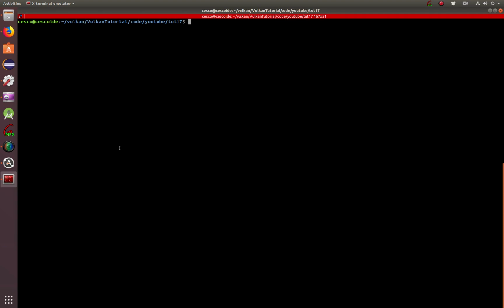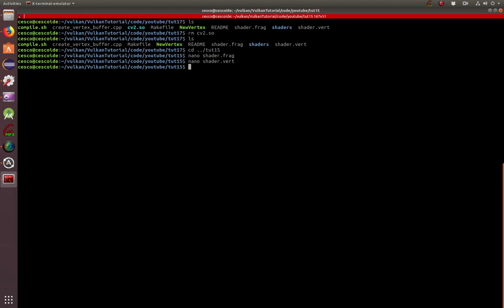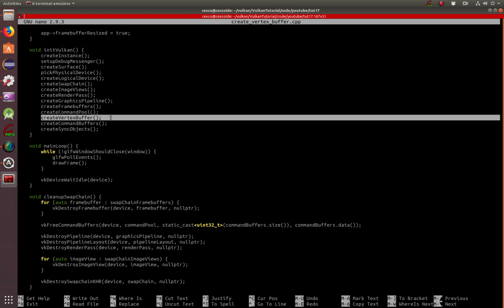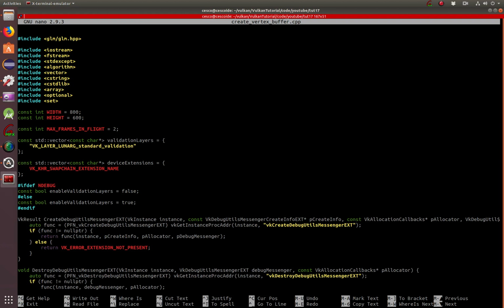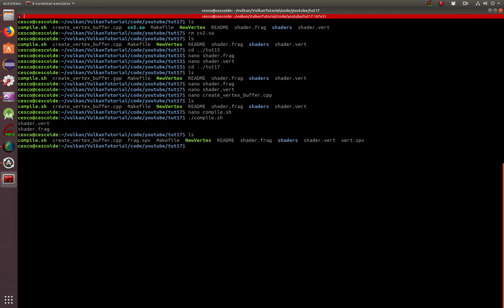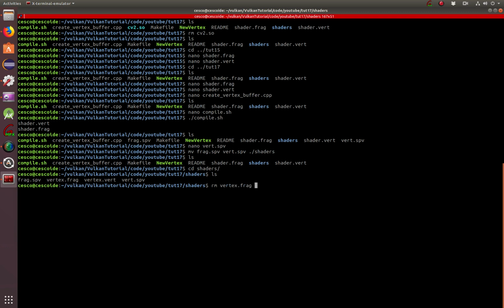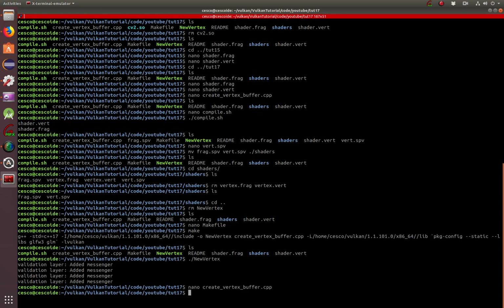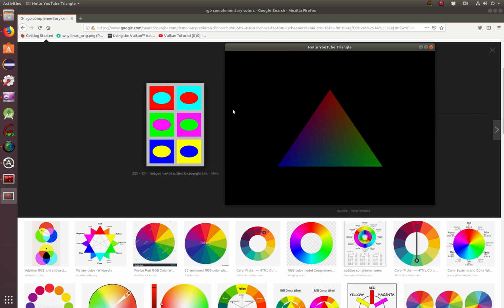Vulkan Tutorial 17: Manipulating Triangle Properties with the Vulkan API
In this tutorial we go over how we can replace the hardcoded sections of code in our shader vertex and shader fragments files and replace it with other code more suitable with our future applications.  We also go over how easy is to change color information on the Vulkan created triangle.